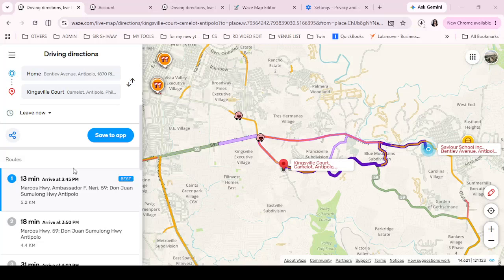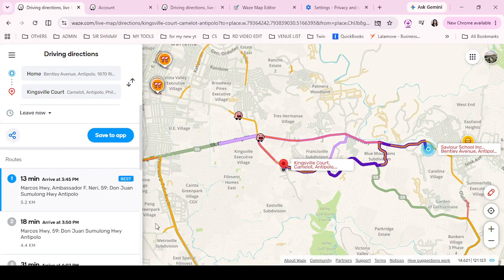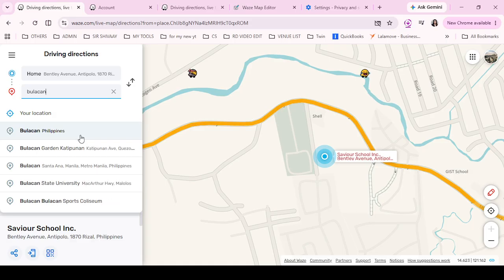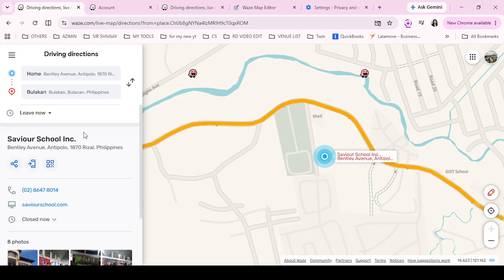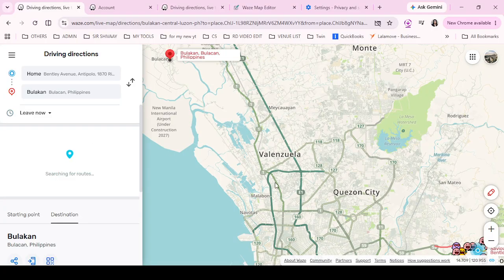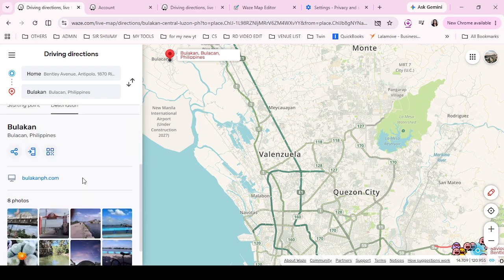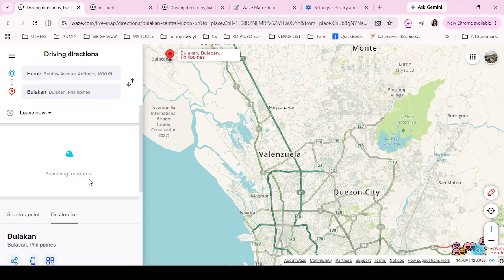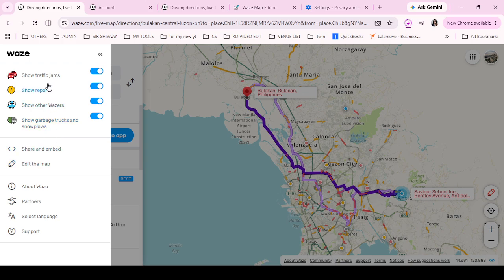How to Avoid Congestion Charge on Waze 2026 Full Guide